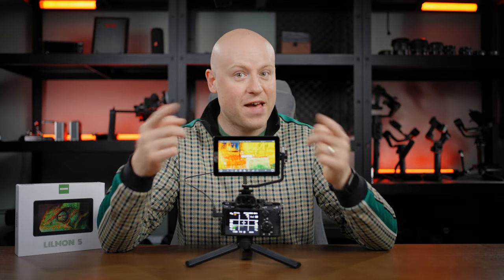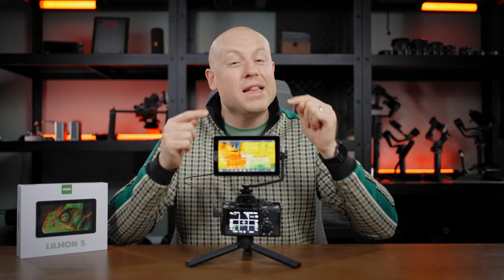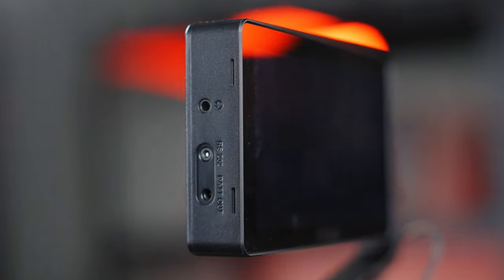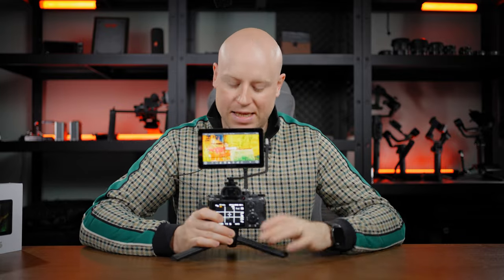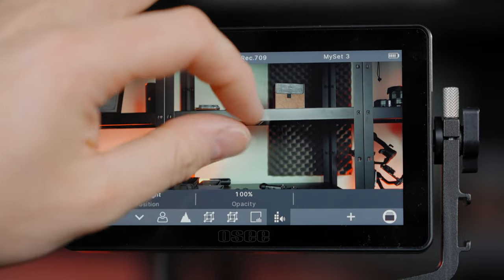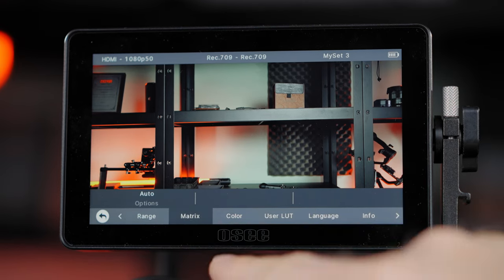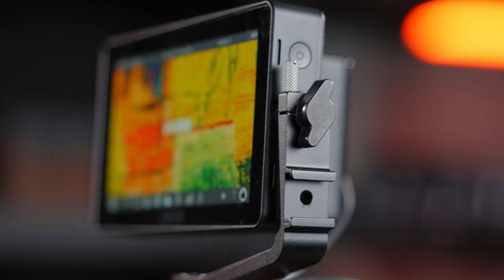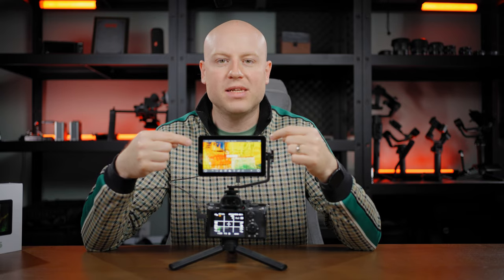OSEE LILMON 5 5.5" ON-CAMERA TOUCHSCREEN REVIEW! BEST BUDGET?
►OSEE ON AMAZON

Let’s Get in touch:
►TIKTOK YOUTUBE MUSIC
►MY whole LUT STORE AND MORE